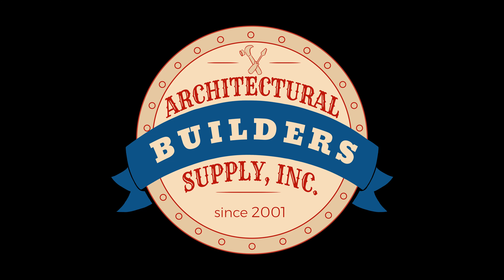A conversation regarding handing of a door and the difference between Left Hand versus Right Hand Re